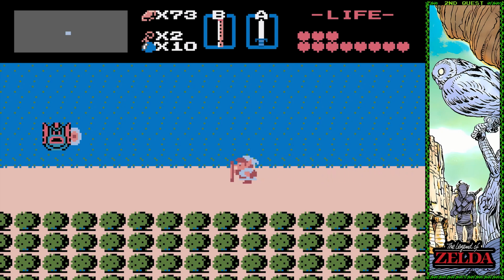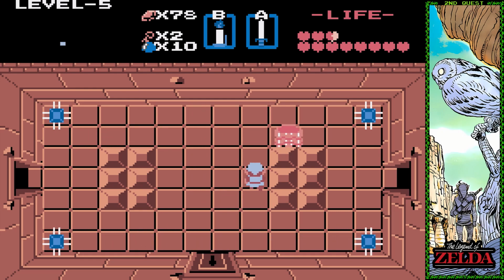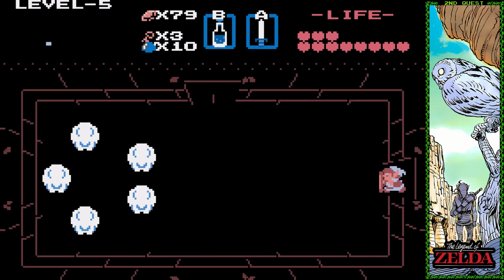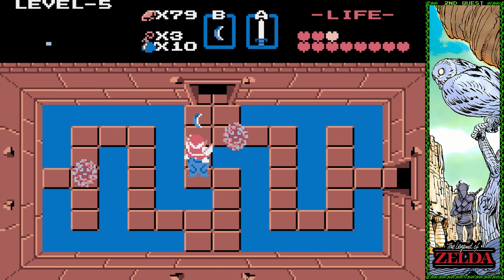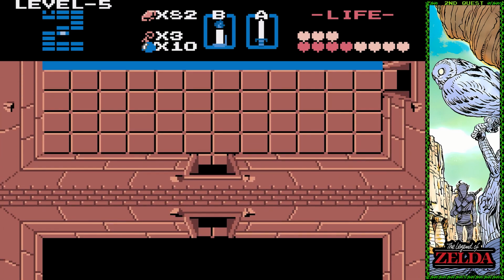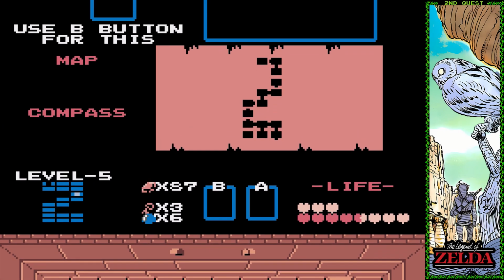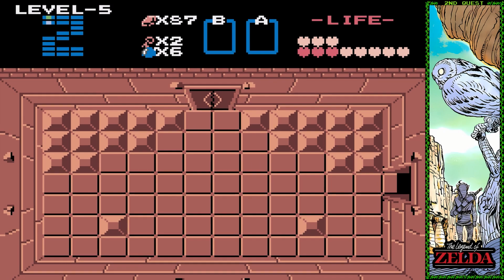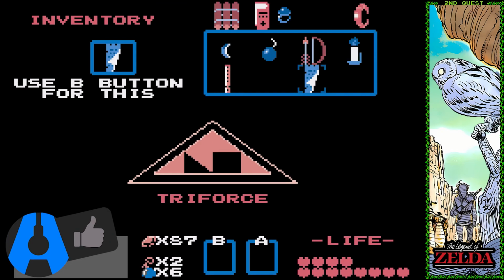Zipping on Through | The Legend of Zelda: Second Quest - Part 5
Level 5 is rather an breeze compared to Level 4!